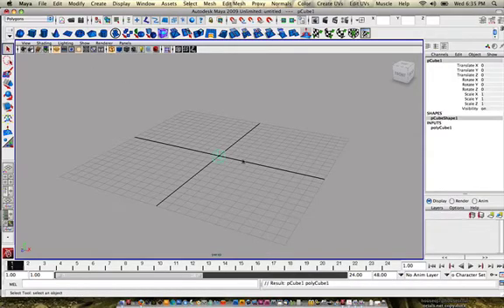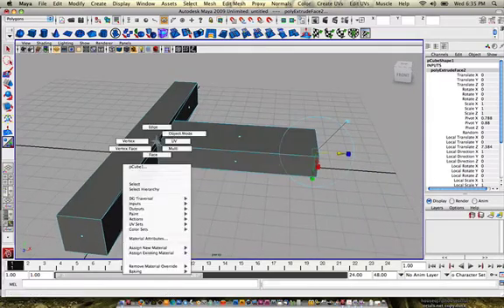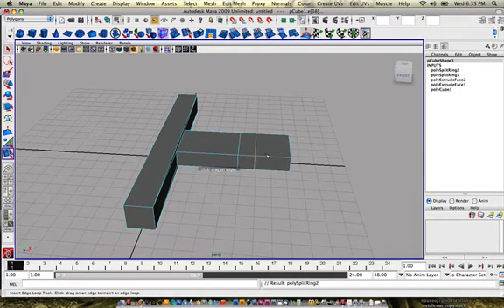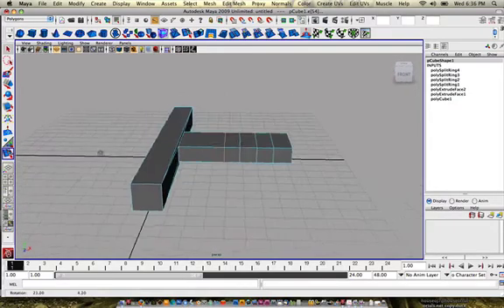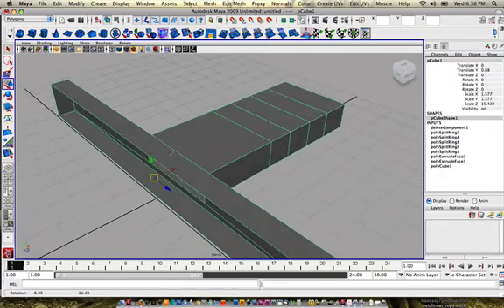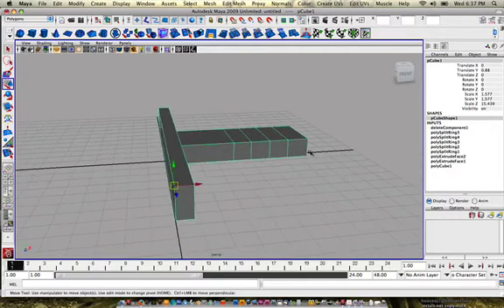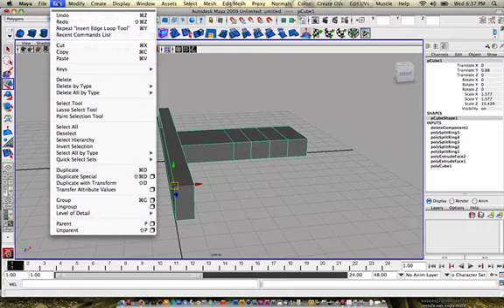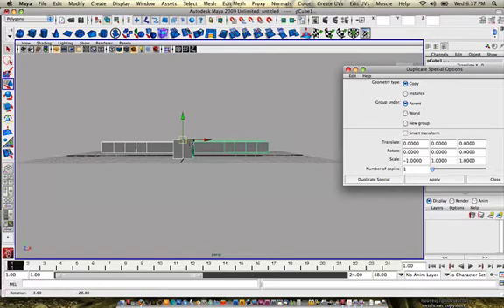0024 maya flip dupe merg